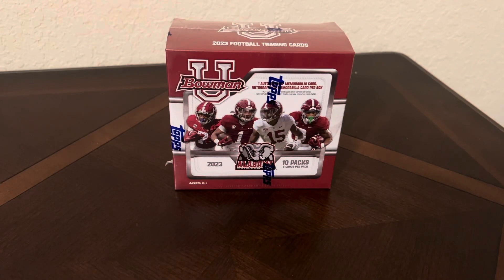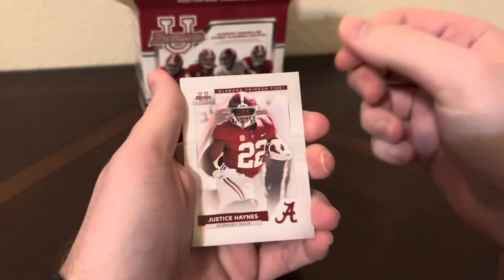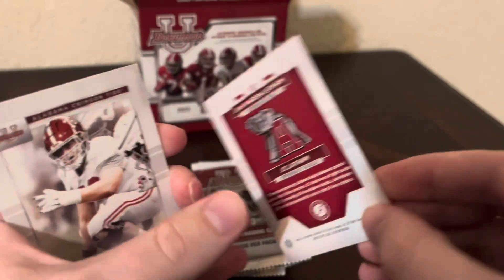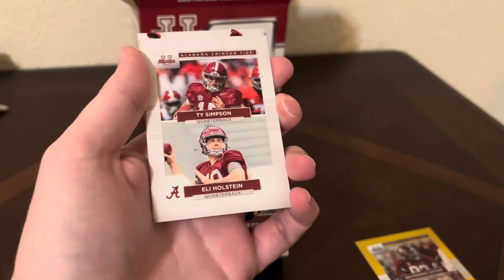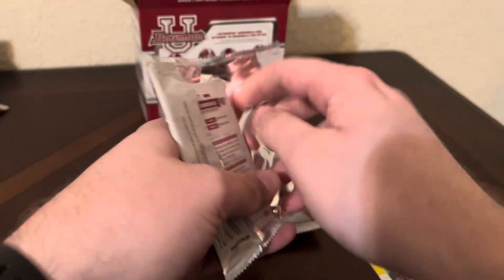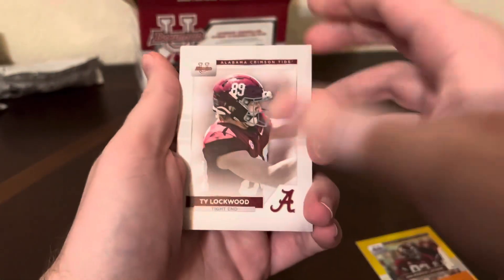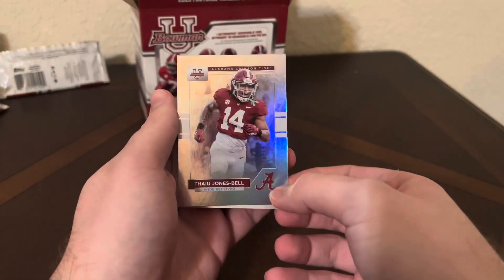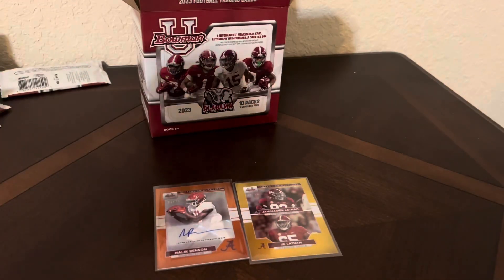Bowman U Alabama Hobby Box! 🐘 Auto Hit # /25!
Hello Everyone and welcome back! Today we are getting into a Bowman U Alabama Hobby Box. Their first fully licensed team specific product. For only $25 I decided to check one out and it did not disappoint.